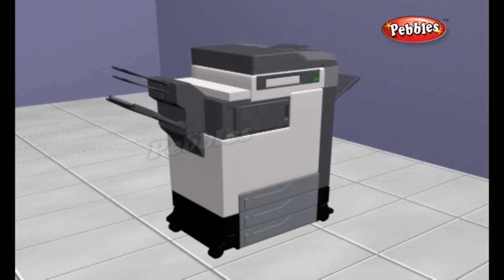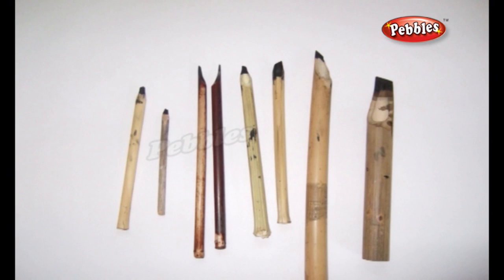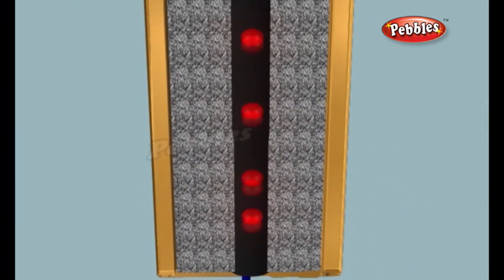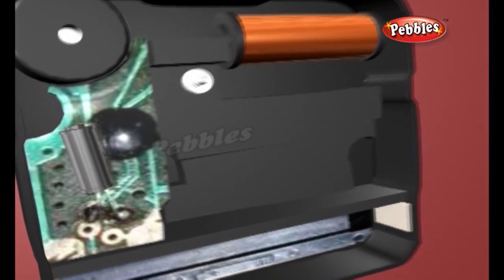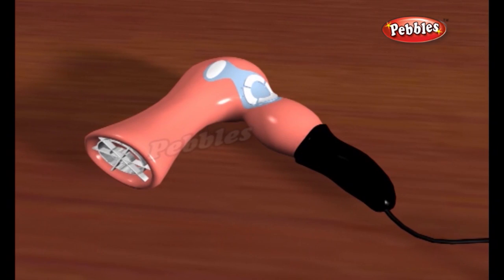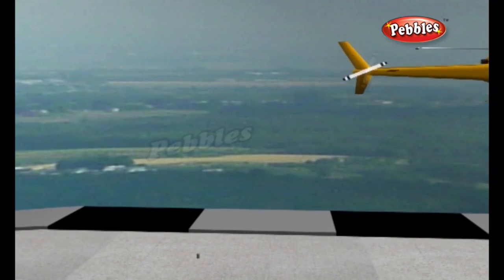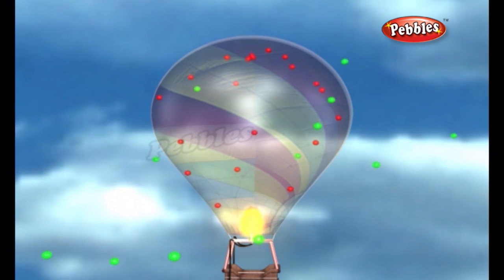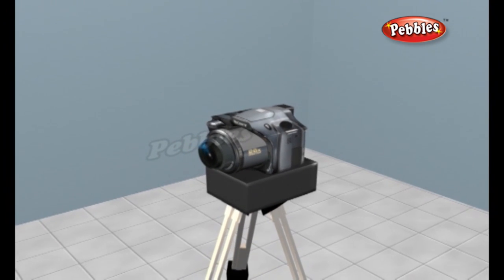How Devices Work 3D Animation Vol 2 | How Stuff Works | How Gadgets Work For Children | Gadget Guru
Pebbles present How Devices Work in 3D Animation Vol 2. How Stuff Works with 3D Animation and Excellent Voice Over in HD Quality. Devices & Gadgets For Children.